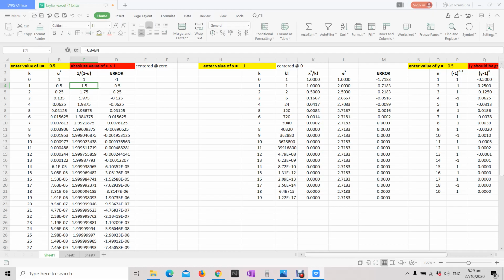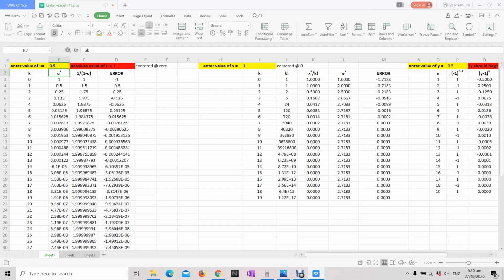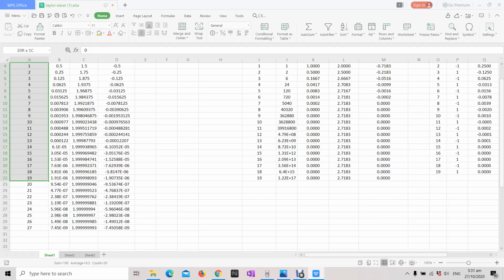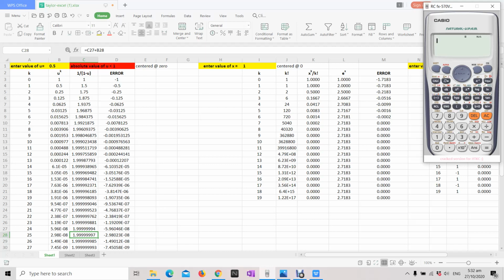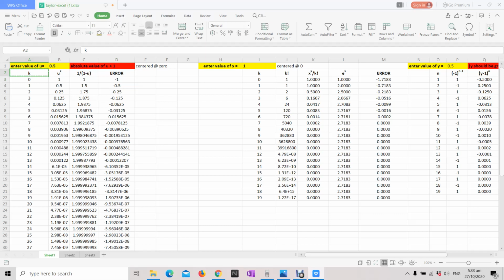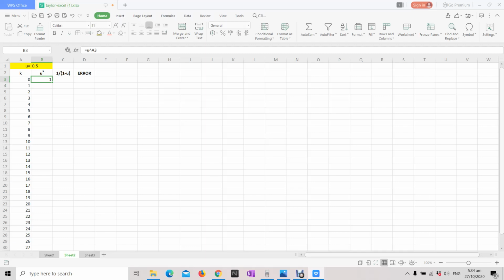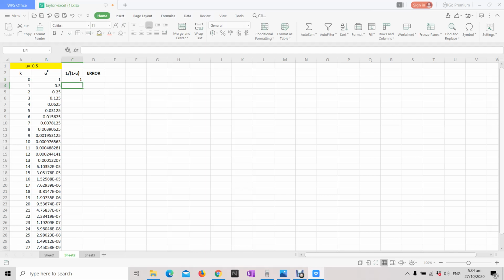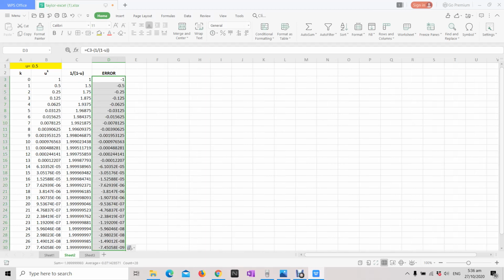(Item #1) - Taylor Series Approximation in Excel